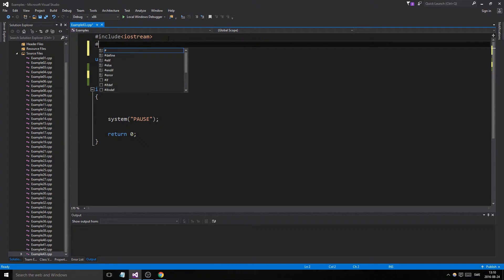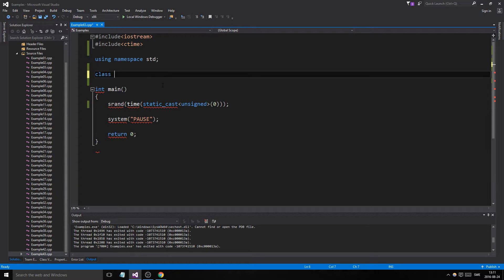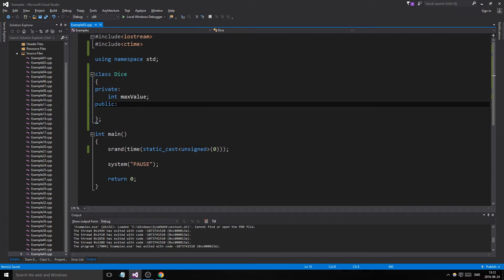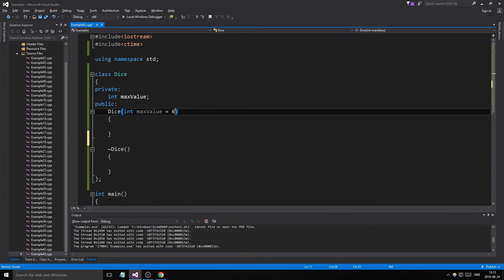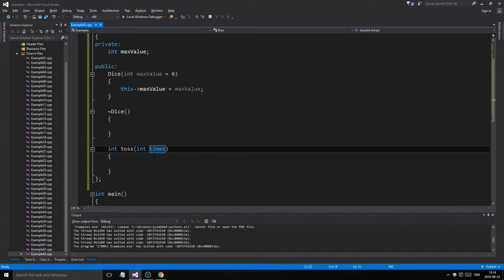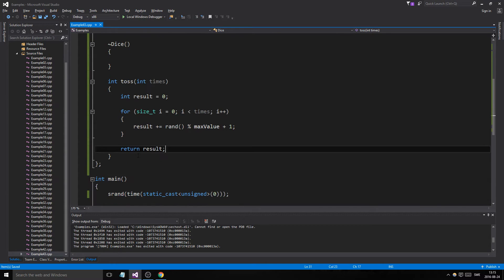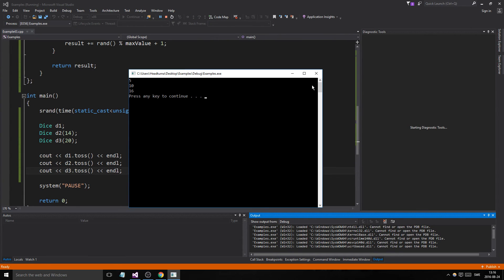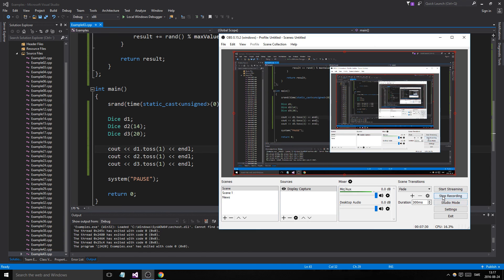C++ Example 43 - Simple Class example with dice